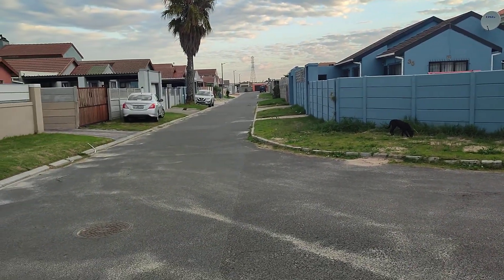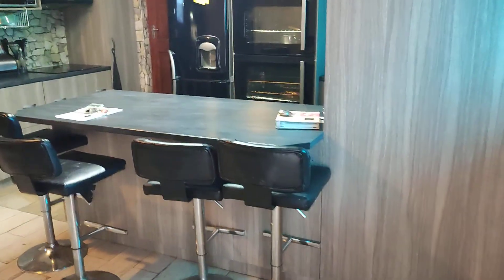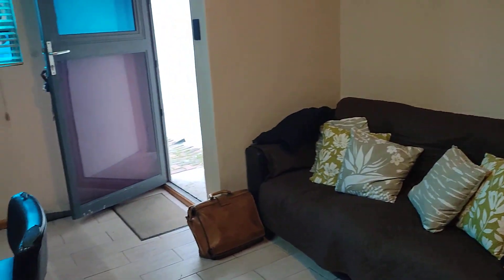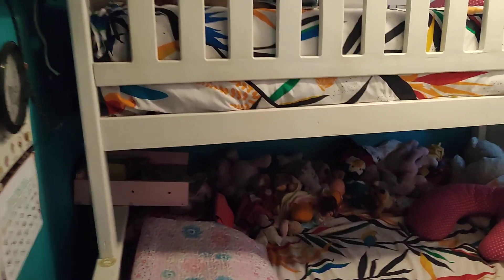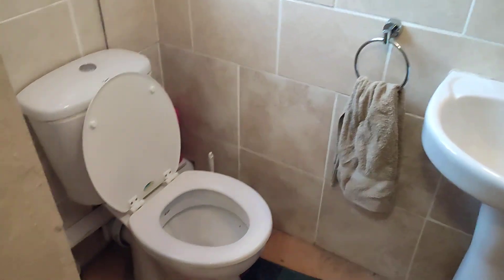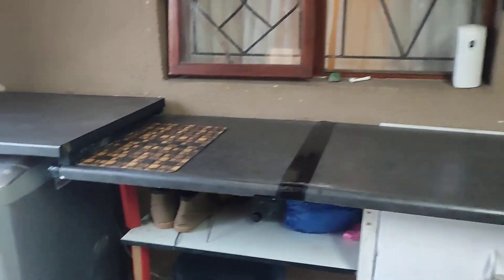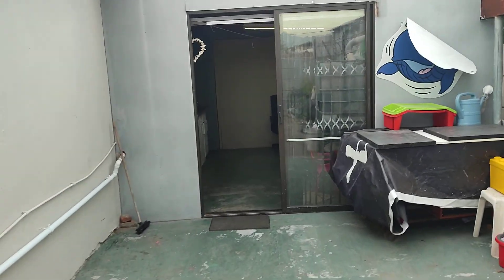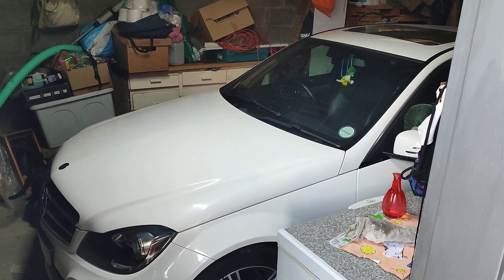Falstaff road Highbury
2 bedroom property with garage
cosy and upgraded.
fitted kitchen.